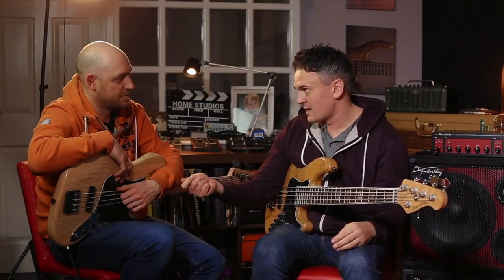Phil Mann | With Bass In Mind: Overwater Signature Series (SBL '17)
When the Philip Mann Signature Series was launched by Overwater Basses back in the fall of '17 - I had the opportunity to sit down with one of my besties at the ScottsBassLessons.com HQ, to chat about its creation - here's some highlights from that day with Scott Devine